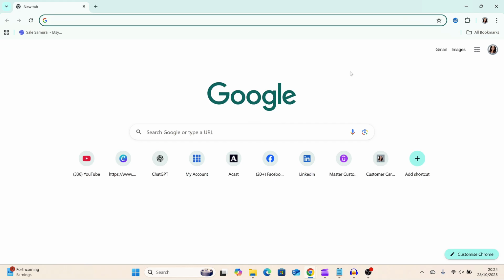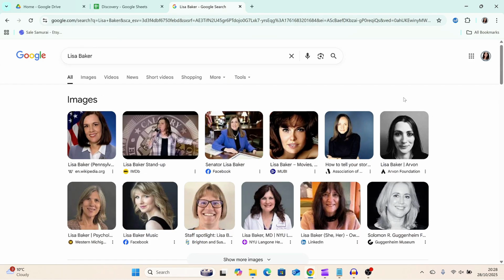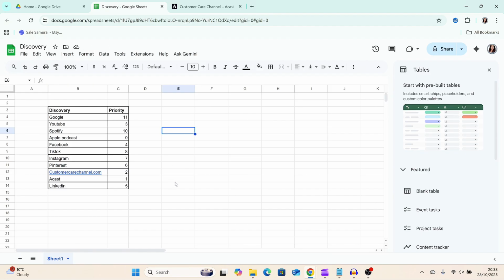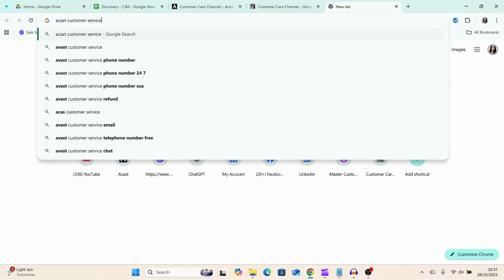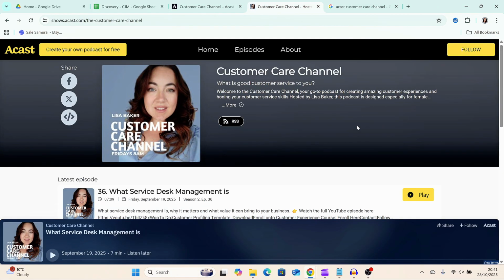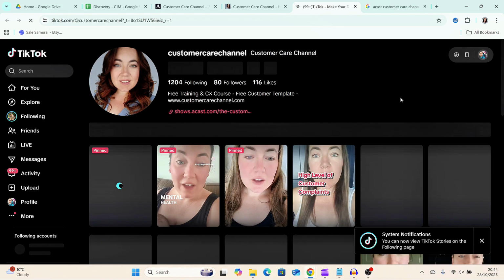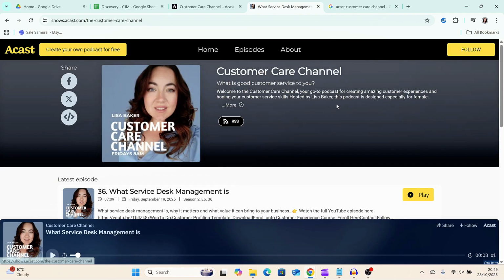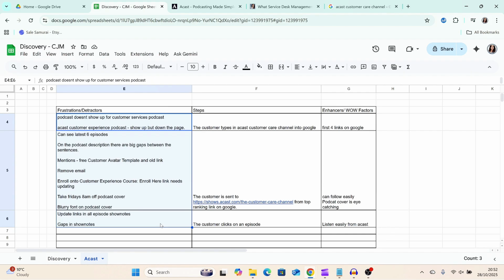See How I Build a Customer Journey Map Step by Step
In this insightful episode, Lisa demystifies the process of customer experience and user experience by creating a customer journey mapping example. Follow along as she builds a user journey map, explaining what is a customer journey map and its importance. Learn how to improve your cx strategy!

Walk through of customer journey mapping. Here I take you through my own brands communication channels, prioritisation and I show you a customer journey map for my podcast. This includes issues I find and wow factors to show off.

Chapters:
00:00 – Welcome to the Customer Care Channel
00:15 – Building a Customer Journey Map from Scratch
01:00 – Listing My Communication Channels
02:30 – Testing My Online Presence
04:00 – Google Search: Can People Find Me?
06:00 – Prioritizing My Top Channels
07:30 – Checking Podcast Analytics
09:00 – Creating the Journey Map Live
11:00 – Discovering SEO Gaps
13:00 – Final Takeaways & Next Steps